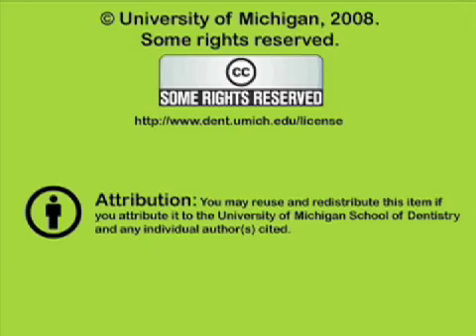Production and Properties of Images - Horizontal Angulation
Orig air date: JAN 2 74